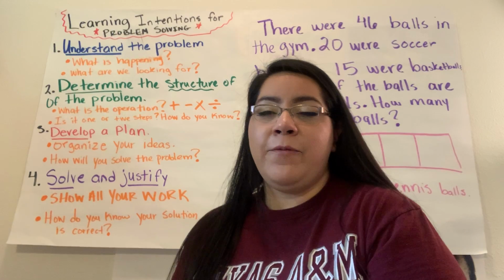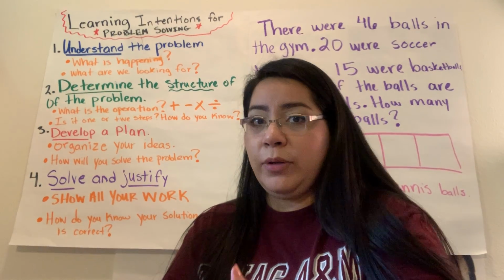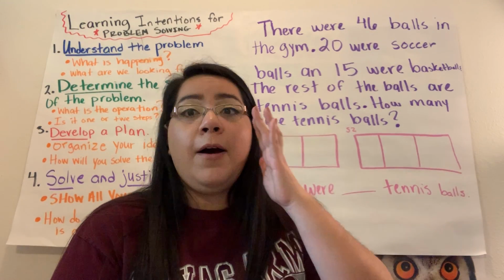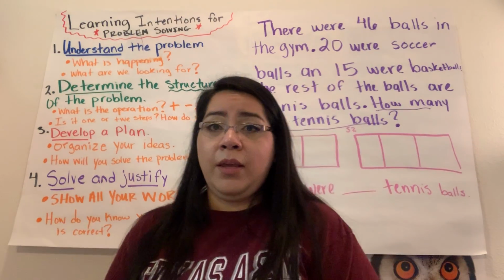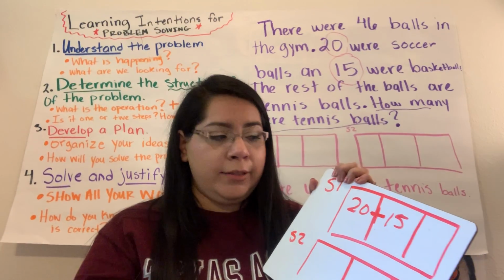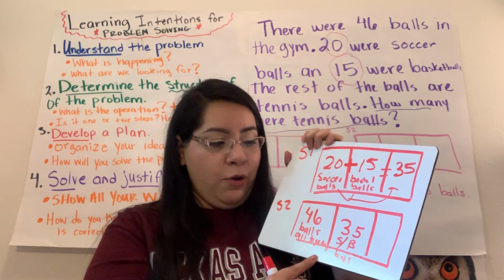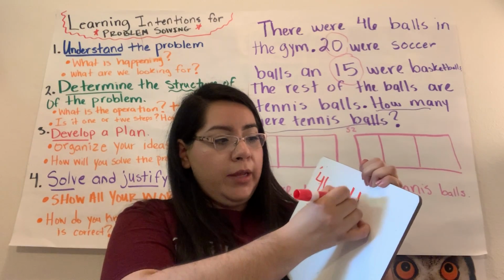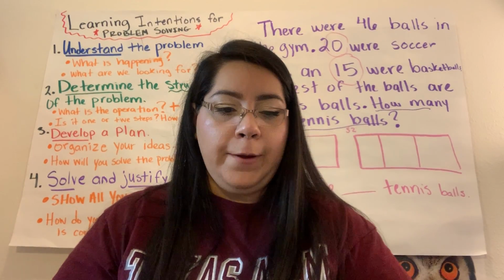Math Problem Solving Strategy’s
Short review of 3rd grade problem solving.